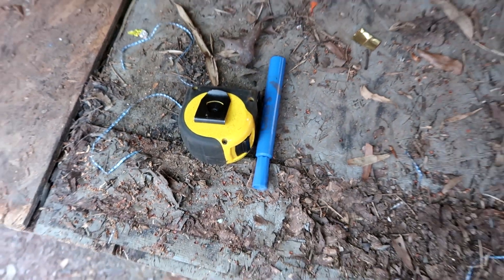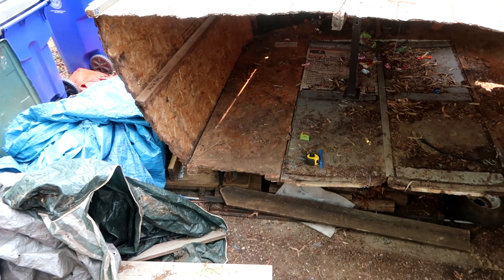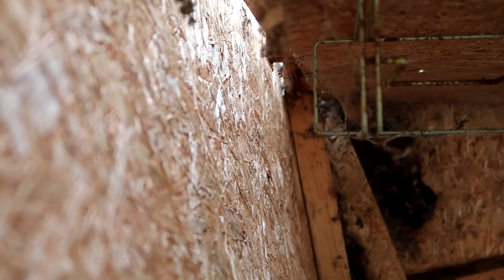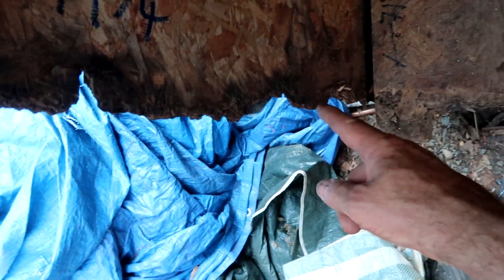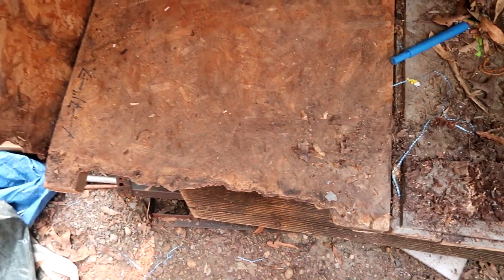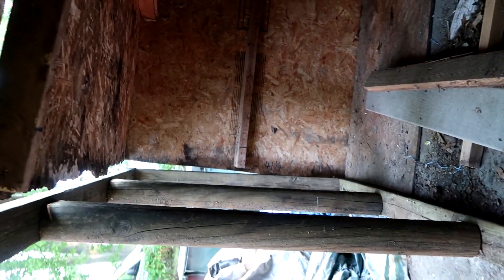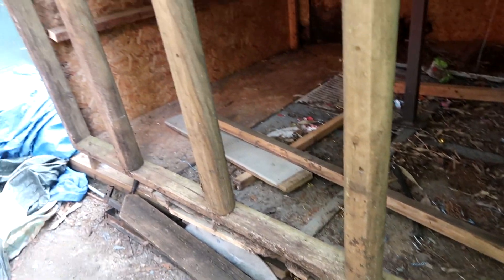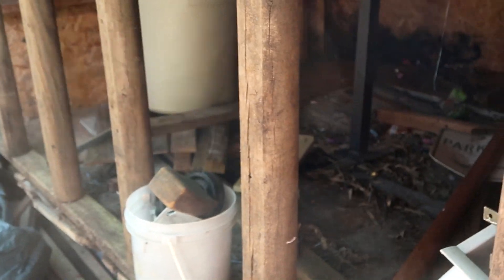To Shed Or Not To Shed Some Light: That Is The Question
I love sheds and storage, a little too much.  I  used to drive to Florida and as the hours would pass I would design sheds in my mind. I never built one...I built a house instead, then another and all for other people.
Many years would pass before I ever built a shed for myself.

Once I had a shed, I had to build another. Sheds seem to fill up fast. After a while I would find sheds being given away, or display model sheds like this one. I would break down and move any shed I could find.
They all had the same fault...they all filled up. No matter how many sheds I had I needed more.

I wanted to empty some of the stuff out of the sheds and put it away in the garage...but when you opened my garage door it looked like the back of a moving van.

I've been going to Shedders Anonymous,  I've been organizing my collections  without buying more sheds.  The nice Shed Therapists there took us all on a field trip to an Amish Shed lot.  We were not allowed to bring credit cards or copies or our credit reports, and they made us wear ankle chains but it was a relaxing trip.
I was really proud of my group, only Rodger had a break down when they would not let him climb on the tree house shed model.  But the nice salesman gave Rodger a little shed key chain and he calmed down...especially after they hosed him down with the cold garden hose water.

(Sure, I can write this stuff. My videos aren't promoted so they don't really get many views and I'm not sure many people even read video descriptions. I'm pretty sure the YouTube AI doesn't even want to read my videos).

Now where was I ?. Oh I remember.

tHank you very much for watching.  Have a great weekend and I hope the weather is just the way you want it today.